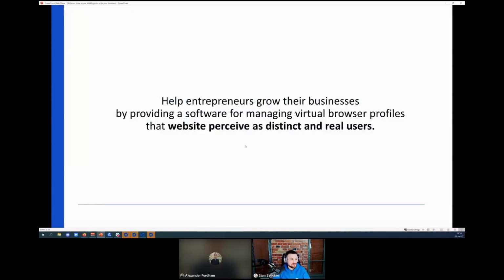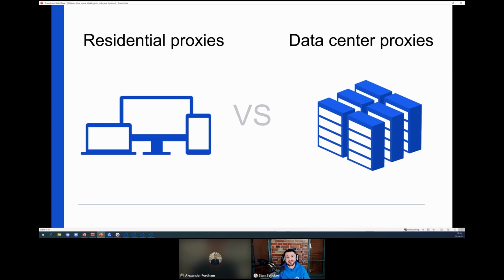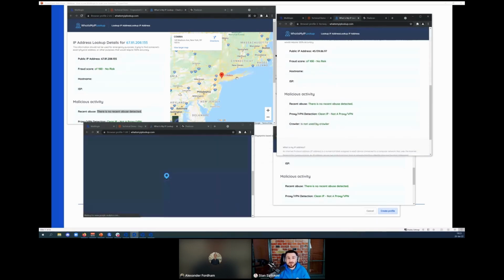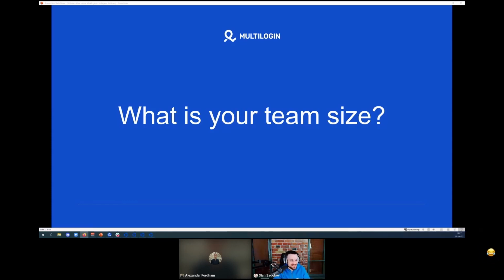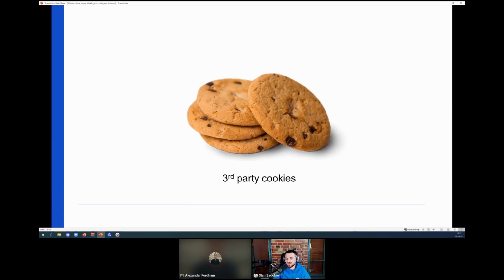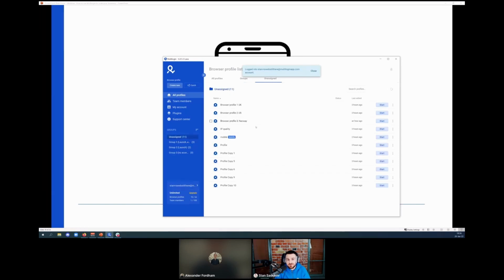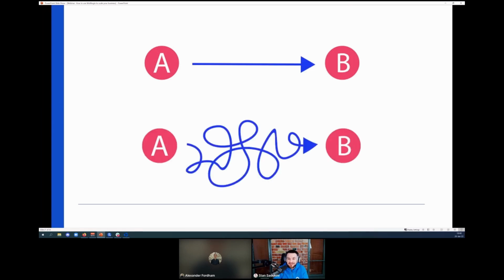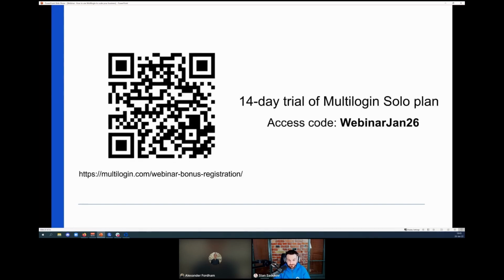How to scale your business with Multilogin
Rewatch our webinar on how to scale your business with Multilogin.

to claim your bonus by 29/01/22.